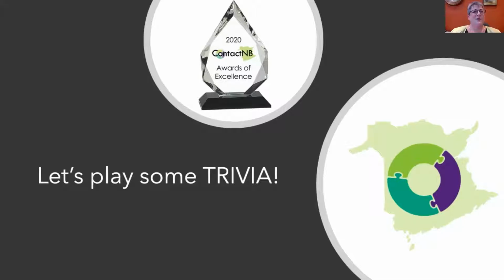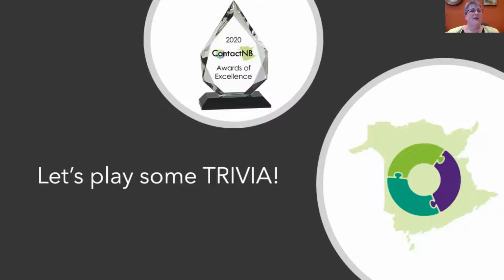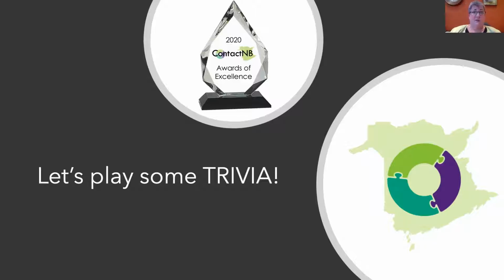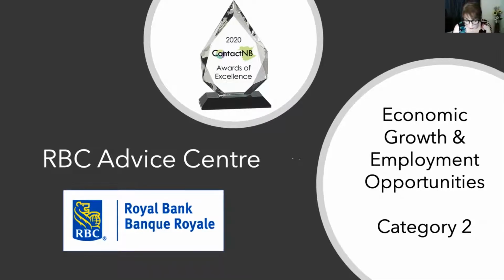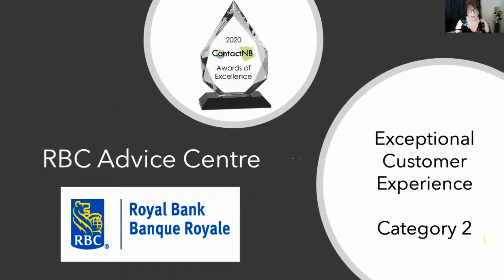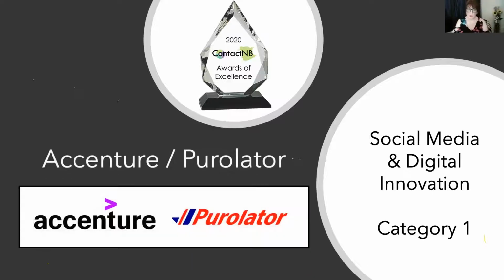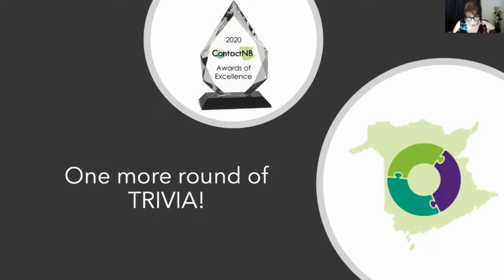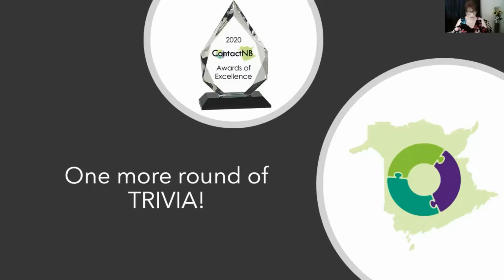2020 ContactNB Awards of Excellence Event Video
On October 8, 2020, ContactNB was proud to host our 16th annual ContactNB Awards of Excellence event.  For the first time, and due to Covid-19 restrictions, we held this event virtually via Zoom teleconferencing.

We're happy to share this video recording of the event for anyone who wasn't able to attend the live session, or for those who did but wanted to see it again.

Congratulations to all our winners and participants!!